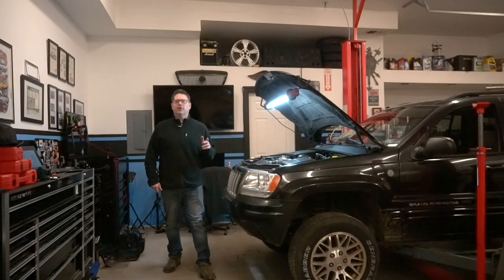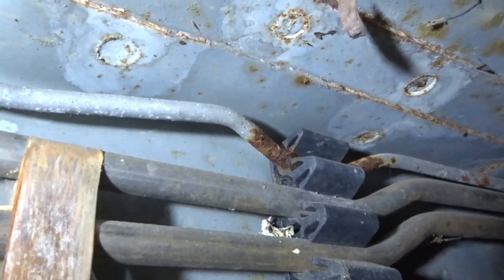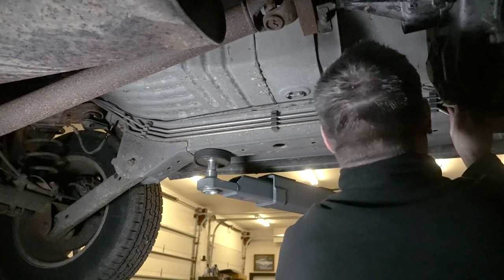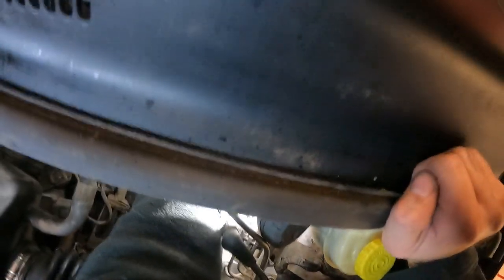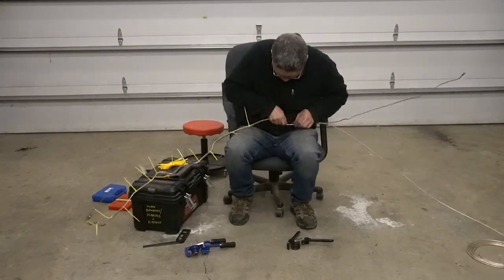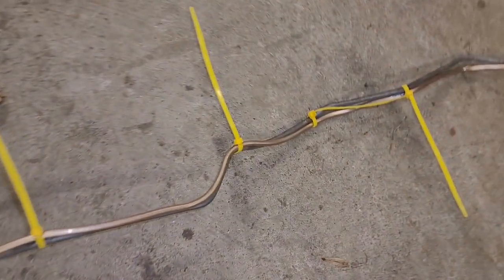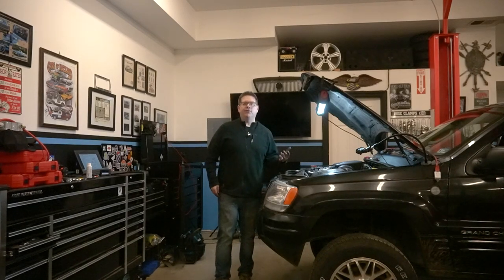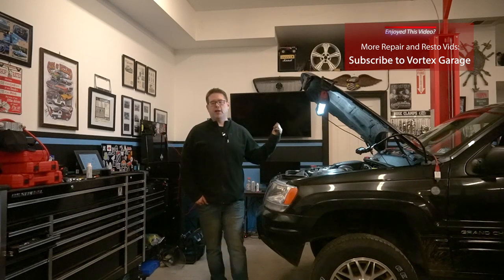How to Replace a WJ Jeep Rear Brake Line - Removal, Bending, and Install - Brakelinectomy Time!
Today we are sharing a video that was the first part of our full brake system refurbishment on this 2004 Jeep Grand Cherokee WJ.  As many know, the rear brake lines of these are very common to break.  While they rust/break usually in the last 6 inches of the line, I usually prefer to pull the whole thing from the ABS pump back, and bend and install a matching new line.  So that's what we're going to do today!

I admit - if you need to do this on your WJ, don't have any of the brake line bending/flaring tools, don't plan to bend lines in the future, and can wait for an order, then a pre-formed line will be faster and cheaper for you.  But if you already have tools, or want the ability to form your own lines, then you may choose to do as we did.  (For me, I have amassed the tools, fittings, and stock of line from other jobs, so I can bend up a line immediately often without having to place orders or visit a parts store - a by-product of making several lines in the past for custom applications or cars where there are no aftermarket pre-made lines, and not throwing anything away!)

TOOLS AND PARTS LINKS:

Also note that I only link to things I have bought, or would buy as an option.  I do not get paid to share links, or promote products - I share what I use or would use only.

BRAKE LINES and TUBE NUTS

Note:  As with anything WJ Brake related, do note that there was a change from Tevis to Akebono front calipers for the 2004 model year, which I believe started around April 2003 builds.  I don't think this affects any of the brake hard lines, but it does affect the front flexible lines - still always double check any parts we share relating to brakes that they fit your year jeep.

Pre-Formed Kits -

Fine Lines WIN9951OM Brake Line - Rear only

A commenter added they had good luck with this stainless kit - and it's got an added benefit of being all the hard lines if you need them:
Dorman 919-238 Stainless Steel Brake Line Kit

If you prefer to make your own here are some options:

The Nickel-Copper line I used, this also comes with the 3/8-24 tube nuts but NOT the 12mm x 1.0 you need.

4LifetimeLines 25' 3/16 True Copper-Nickel Alloy Non-Magnetic Brake Line Replacement Tubing Coil and Fitting Kit, Inverted Flare

I bought this fitting kit prior which is great if you want to have an assortment of various tube fittings on hand - this includes both the 3/8-24 as well as the 12mm x 1.0 fittings you'll need:

The Stop Shop Fitting Assortment for 3/16 Inch Brake Line Tubing, Inverted Flare & Bubble/ISO flare fittings, Metric & SAE (Pack of 45 fittings)

Tools:

Eastwood Flaring Tool - this is a great investment if you plan to flare lines yourself...it's not cheap, but it's a wonderful tool.  There are some other brands selling this, but Eastwood gets props for their being consistent quality from my experience.

Eastwood Professional Brake Line Flaring Tool Kit | 45° Degree Single Double & Bubble Brake Tubing Flares

I can't find the tubing cutter I have, I think it was from Harbor Freight, but here's a high quality OTC cutter:

OTC 6514 Mini Heavy Duty Tubing Cutter

Tubing Benders:
Will share a few options - if you are investing in tools for this and future work, go as high quality as possible.  If you just want a one-time use tool, basic may work...I don't have either of these, because my older benders are not showing up for sale anymore.

High Quality:
Imperial Tool 470FH Triple Head 180 Degree Tube Bender with Roto-Lok Indexing Handle, 3/16", 1/4", 5/16", and 3/8"

Basic:
Capri Tools Tube Bender, 1/8, 3/16 and 1/4 in. (CP21105)

Deburring Tool:
AFA Tooling Deburring Tool Kit with 11 High Speed Steel BS1010 Blades

Flare Wrenches - SAE and Metric Kit:
Sunex Tools 9809A Flare Nut Wrench Set, 1/4"x5/16" - 5/8" - 11/16", 9mm x 11mm - 19mm x 21mm, Fully Polished, 9-Piece (Includes Roll-Case), SAE & Metric

Kit (flex head SAE):
GEARWRENCH 5 Pc. Flex Head Flare Nut Wrench Set, SAE - 81910

Kit (Flex Head Metric):
GEARWRENCH 6 Pc. Flex Flare Nut Wrench, Metric - 81911D

Flare Crowsfoot 12mm Metric:
Sunex 971012 3/8-Inch Drive 12-mm Flare Nut Crowfoot Wrench

Kit:
Sunex 9710M 3/8-Inch Drive Metric Crowfoot Flare Nut Wrench Set, Size-10 - Size 19, 10-Piece

Chapters:
00:00 Intro
01:41 The Line and How it Mounts
07:47 How to Remove the Line Mounts
14:08 How to Fish the Line Out
18:28 We'll bend our own line
20:14 Making Correct Flares on the Line
23:50 Fish the line back in and mount
32:33 Conclusion